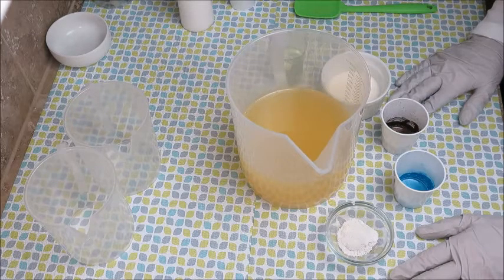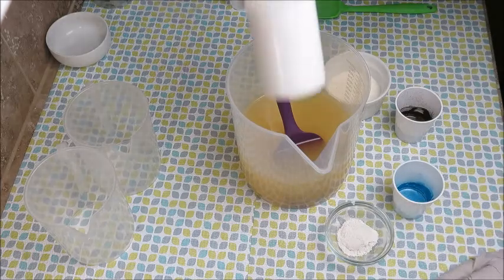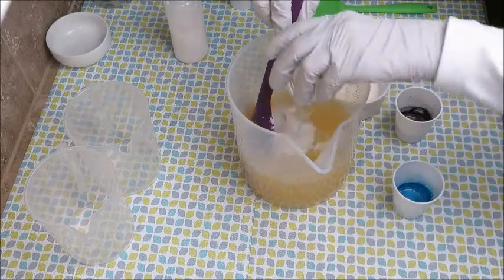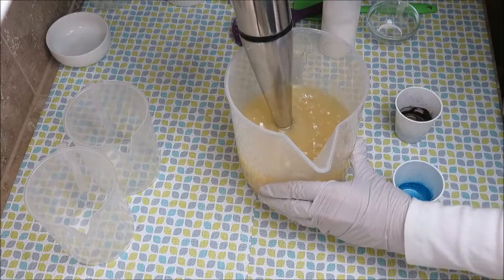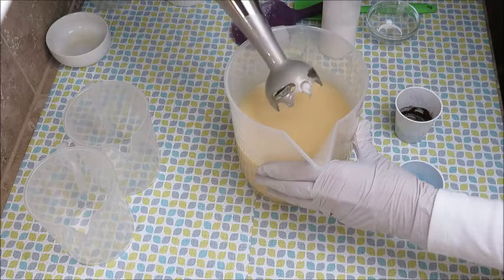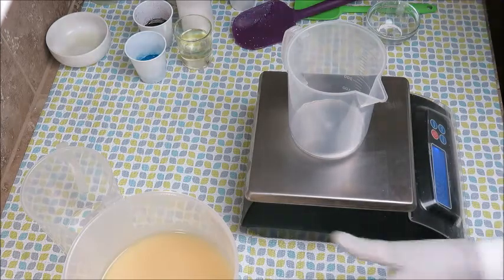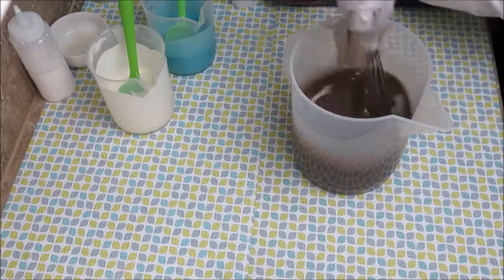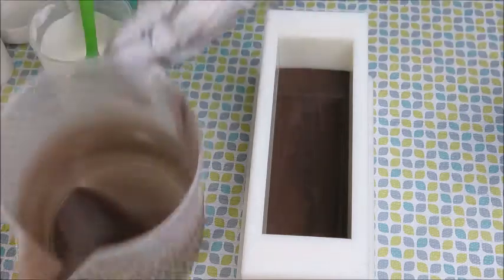The Making of Coconut & Blue Agave Cold Process Soap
A lovely fragrance blend of sweet blue agave, pear nectar and coconut blossom.  The swirls ended up being an added bonus to this soap!

Fragrance:
Coconut & Blue Agave – Wholesale Supplies Plus

Colors:
Bronze Brown – Nurture Soap Supplies
Tropical Teal – Nurture Soap Supplies
Sky Blue – Nurture Soap Supplies
Titanium Dioxide – Bramble Berry

    ‘Lazy Day’- Audionautix
    ‘Sunday Plans – Silent Partner